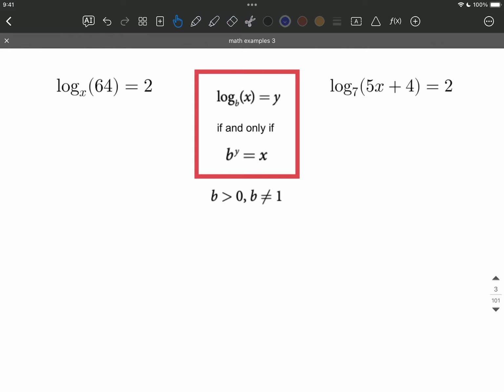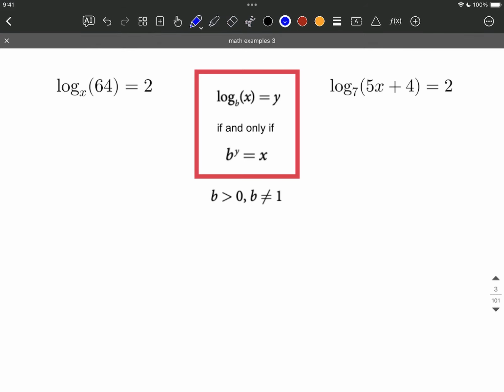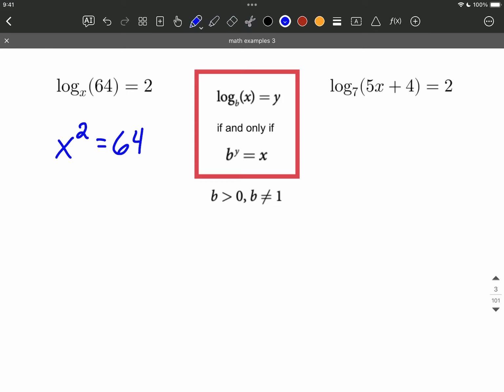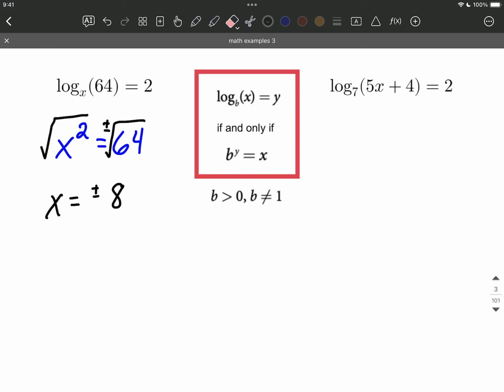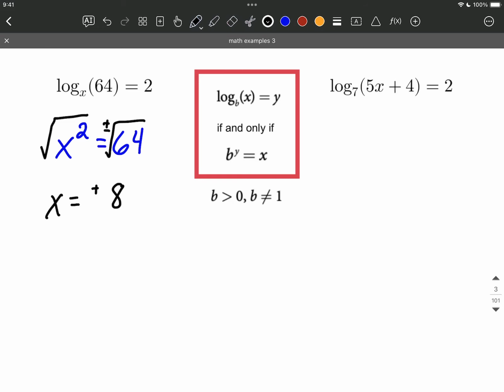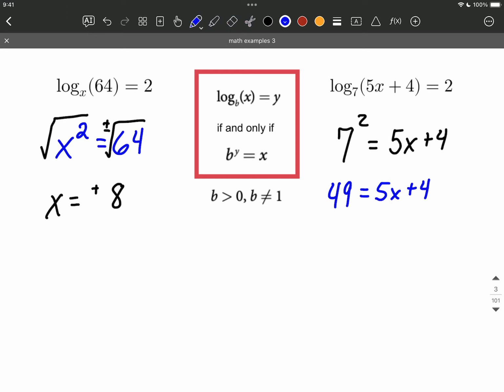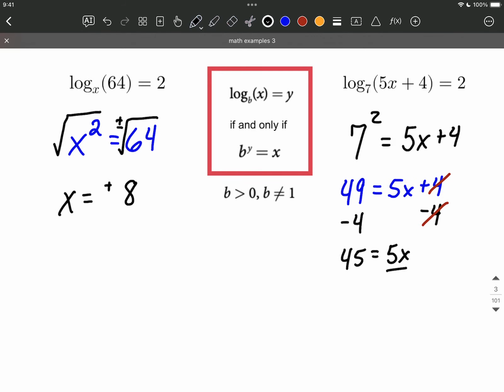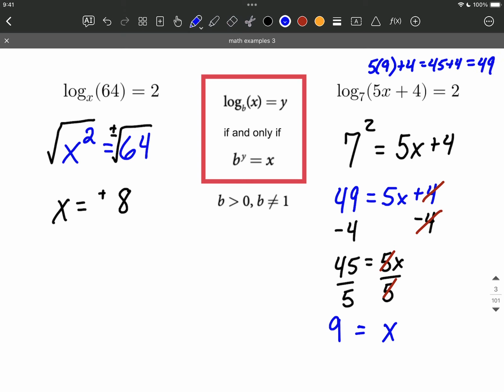use definition of log to solve logarithmic equations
In these math examples, we solve two logarithmic equations by using the definition of logarithm.  We first make sure that our log is on one side by itself, then we convert to exponential form by using the definition of logarithm.  This eliminates the log.  One equation resulting in a power equation after going to exponential form.  We use a square root to solve this equation.  While we normally include both a positive and negative case when applying a square root to an equation, in this case we eliminate the negative case because the base of our log must be positive.  The other equation results in a linear equation that is easily solved using the regular steps of getting the variable on one side and the constants to the other, then getting the variable by itself.  The solution is then tested back into the original equation to make sure that a positive overall value is inside the logarithm.